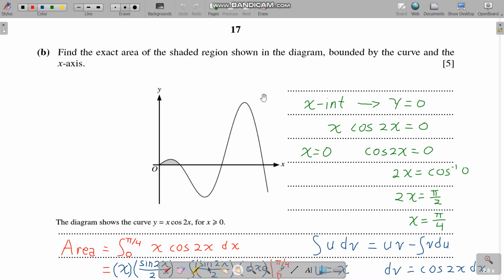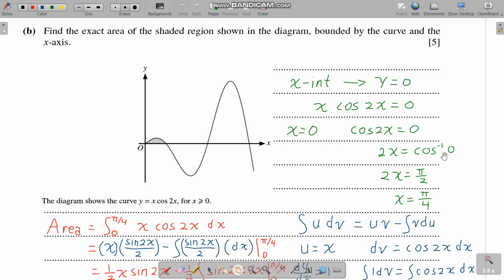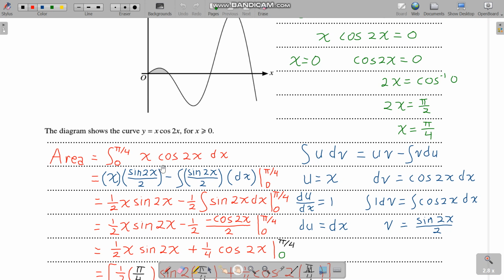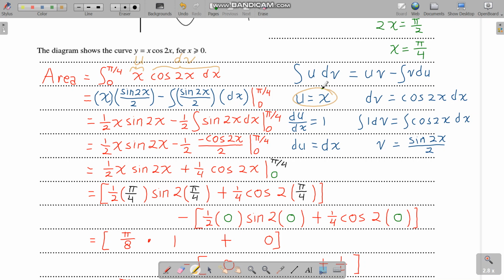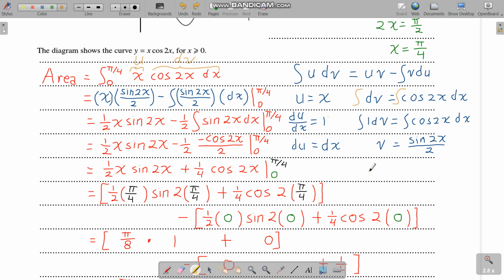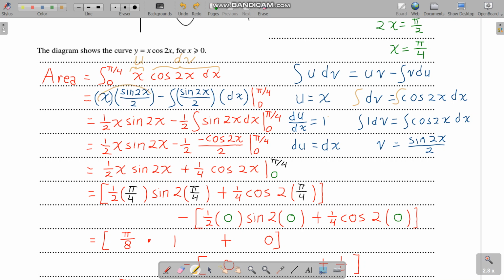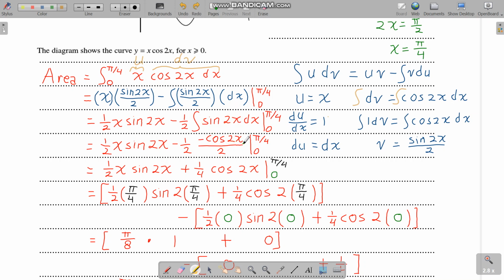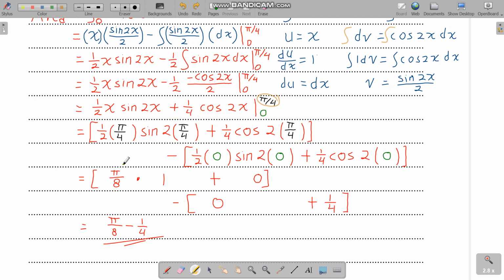9709_w23_qp_33 Q10b Topic 3.5 Integration A Level Mathematics